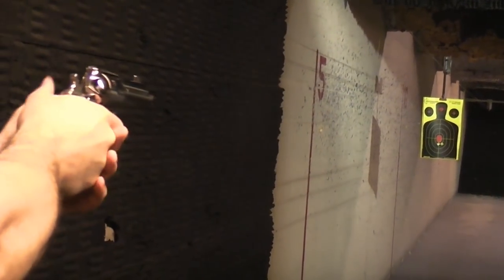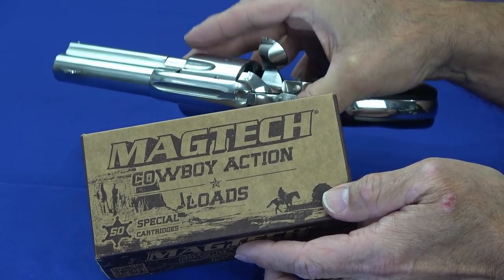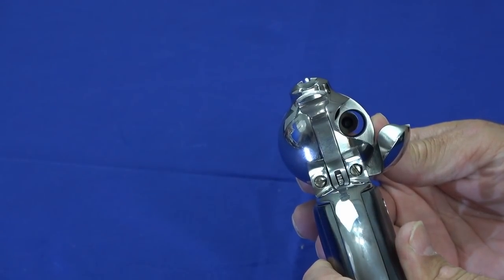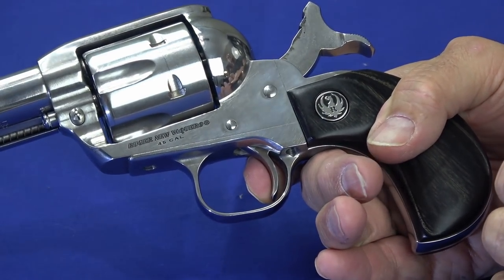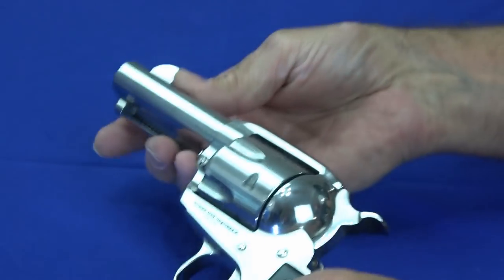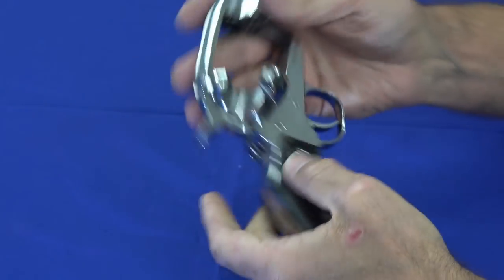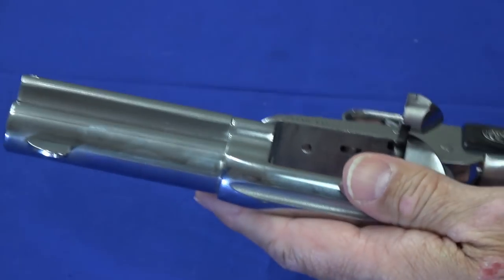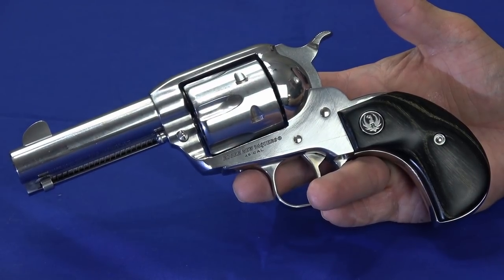Ruger Vaquero 45 Colt Birds Head Talo 3.75 inch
The Ruger New Vaquero, in 45 Long Colt is here.  A hammer gun for Hammer, who looked at these about a year before "pulling the trigger" and getting one.  This Stainless Steel beauty is the Talo edition and features a 3.75 inch barrel, single action and a loading gate of course, and these nice looking Birds Head grips.